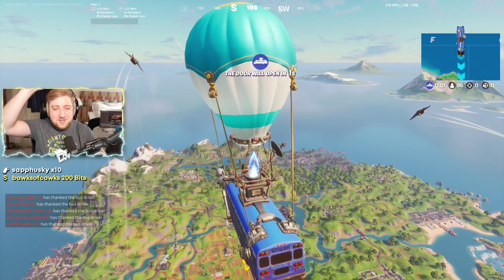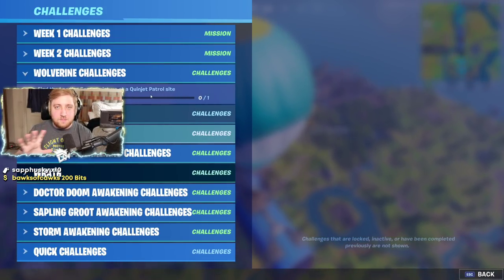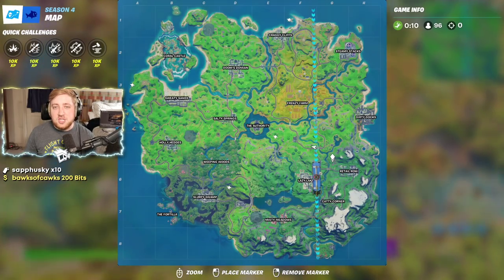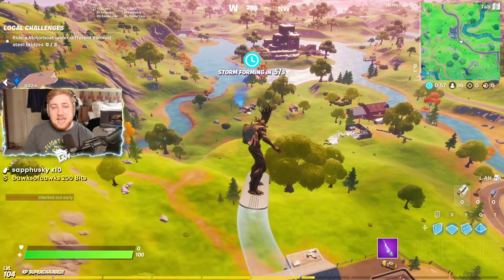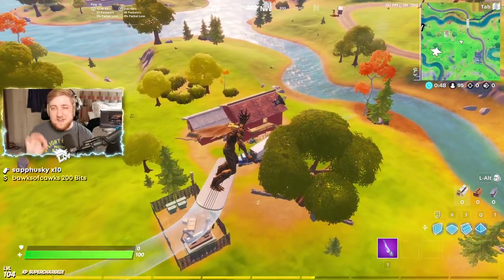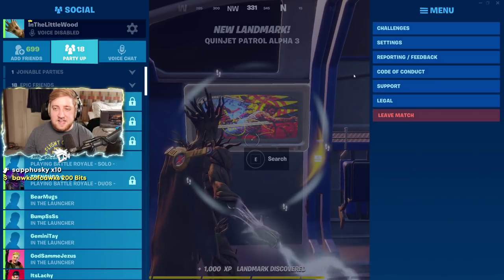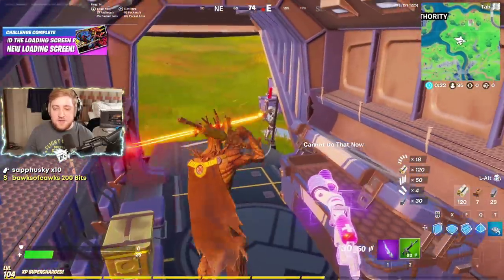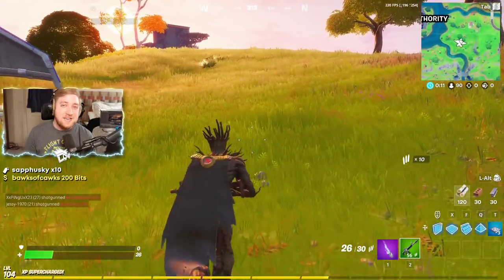Find the Loading Screen Picture at a Quinjet Patrol Site Location (Week 2 Wolverine) - Fortnite